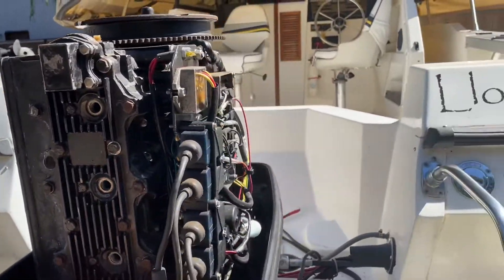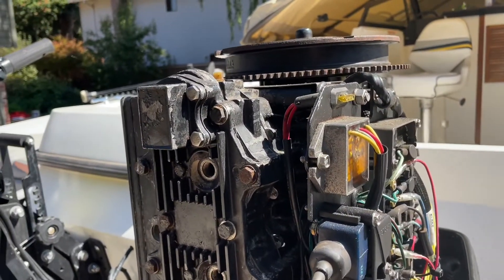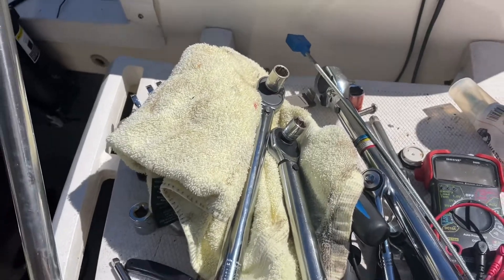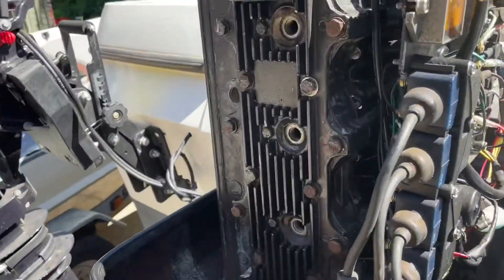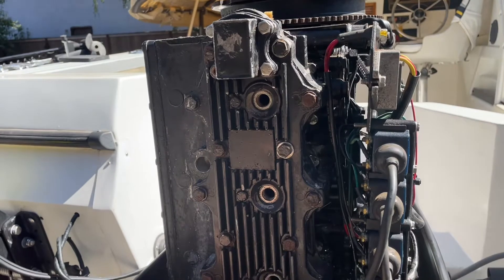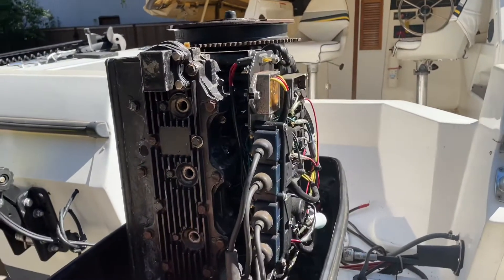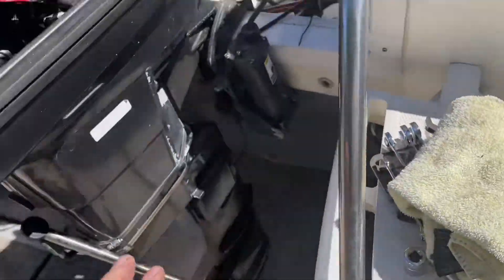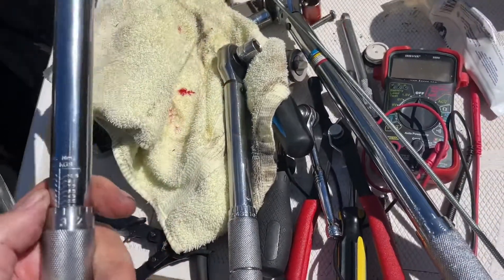Torque wrench, conversion, head gasket, for outboard Saturday mechanic, Force 120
A cautionary note for Saturday mechanics to be aware of torque specifications and torque wrenches.